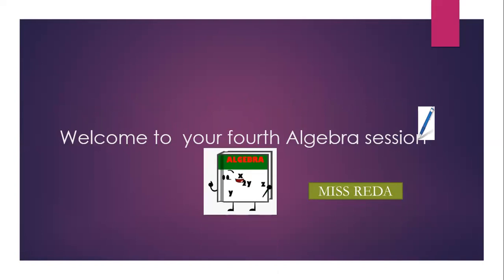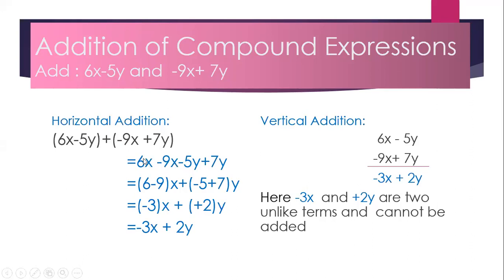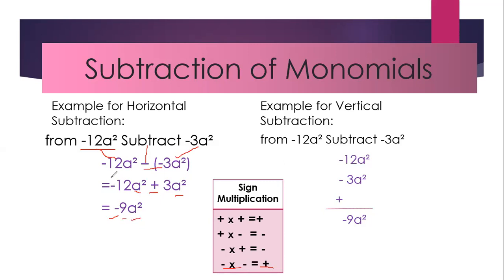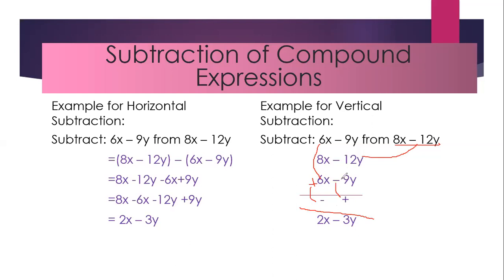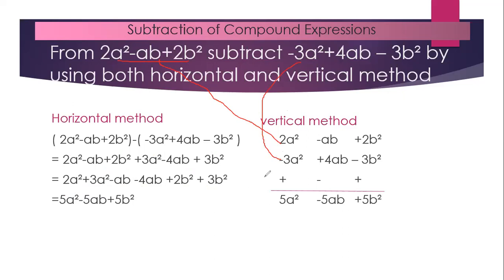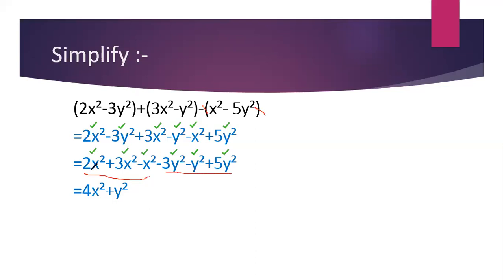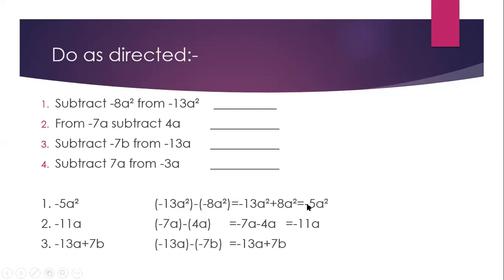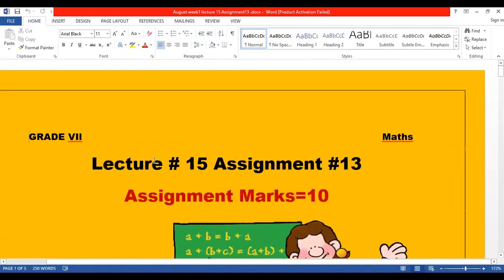Lecture# 15: Subtraction of polynomials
Subtraction of monomials and compound expressions| CH# 3: Algebra
BY Miss Reda Asif | SM Public Academy Campus V